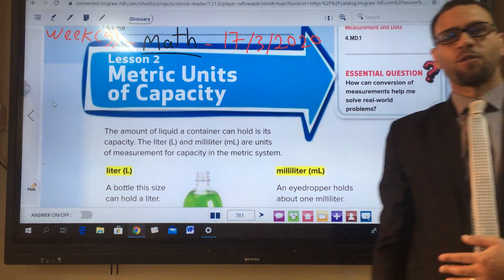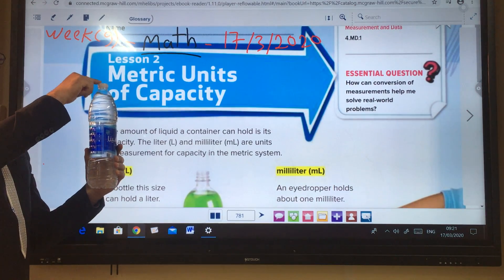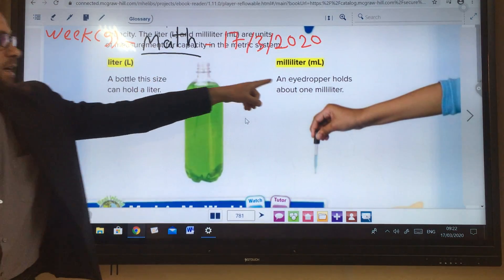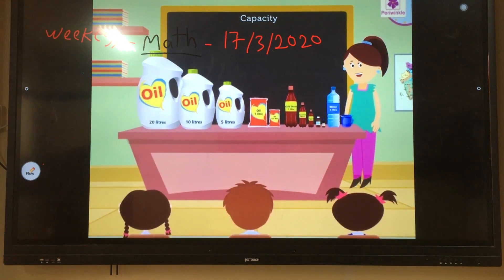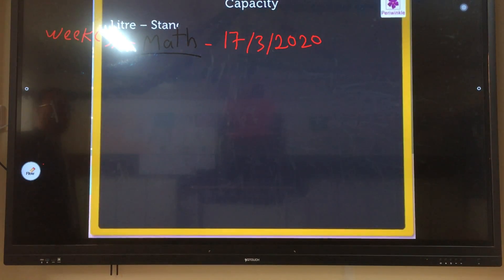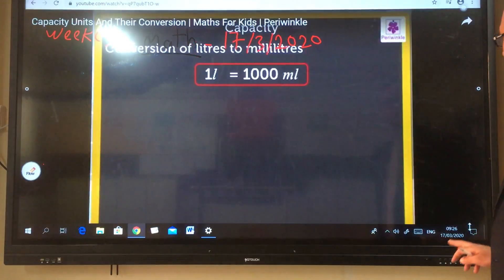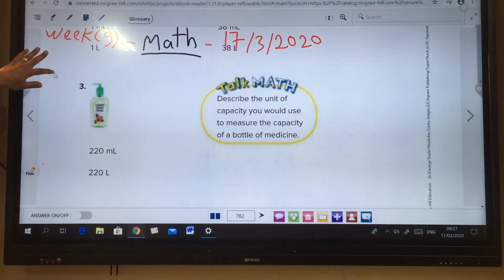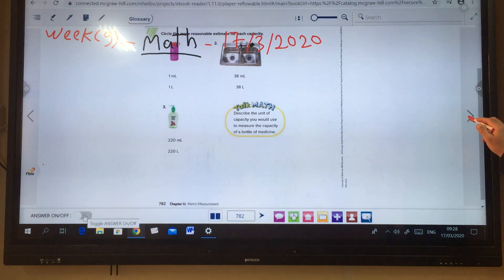Math - Tue. 17/3/2020 - G 4 A&B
L2: Metric units of capacity